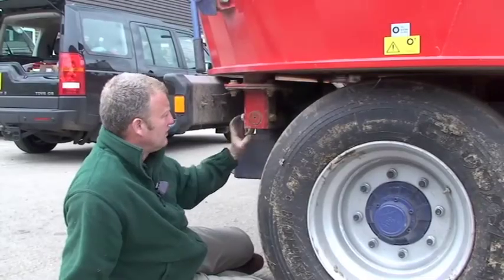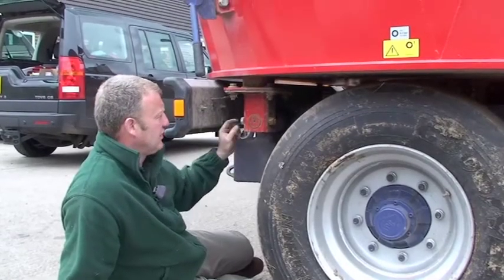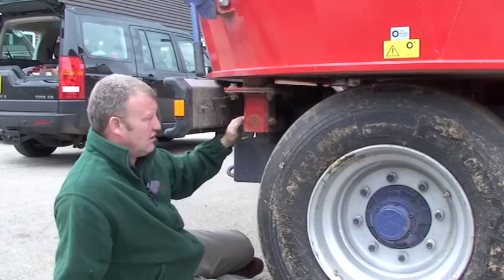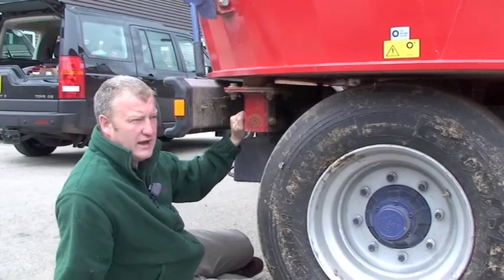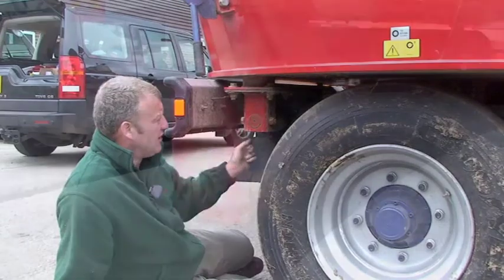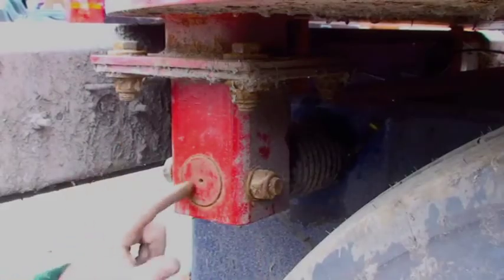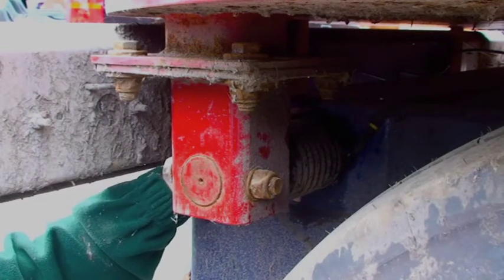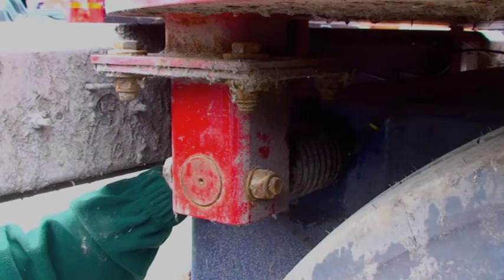Mixer Wagon service - Weigh bar condition (8).mov